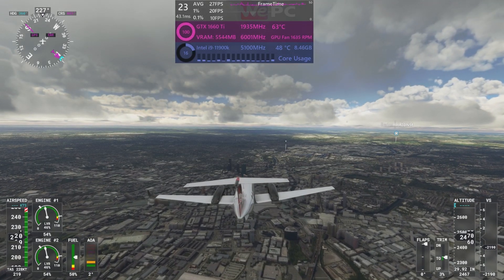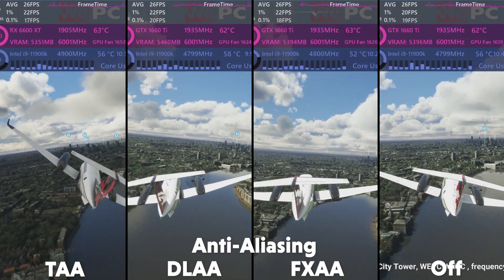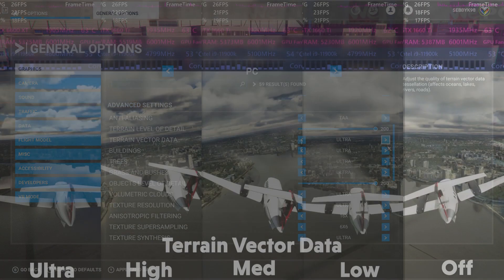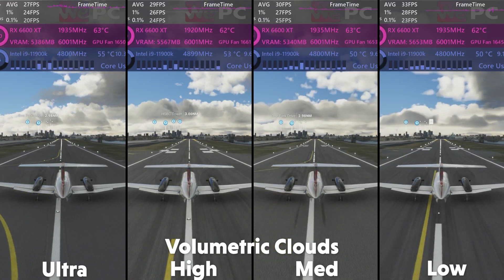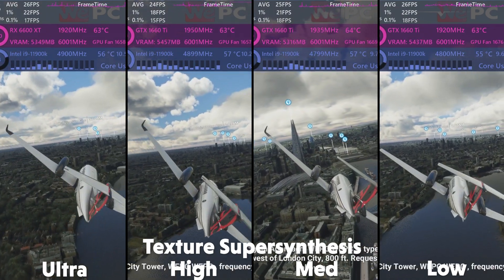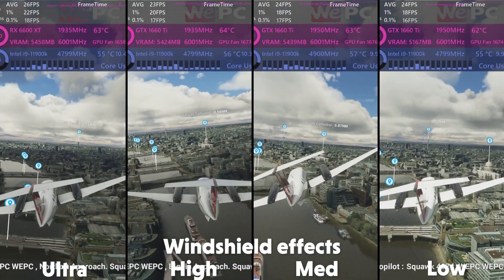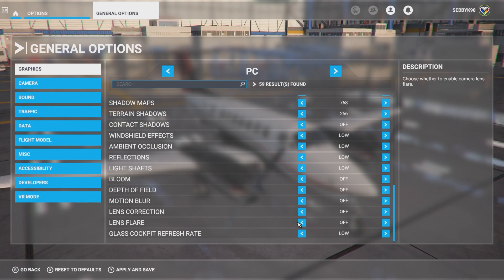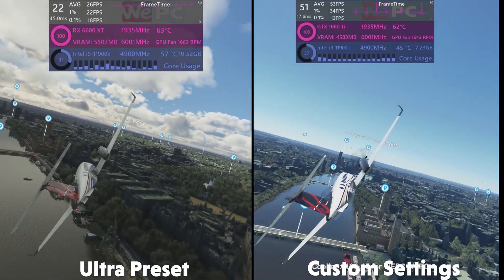I DOUBLED my FPS in Microsoft Flight Simulator 2020 | Optimization Guide 2021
Hello and welcome to WePC Benchmarks, today we're taking a look at how to double your fps in Microsoft Flight Simulator 2020. In this optimization guide we go through all the graphical settings and see what affects they have on the performance and visual quality.  Going from ultra to our custom settings increased our FPS by 100% and following this guide you can enjoy this boost too.

Our test bench ⬇
Intel i9-11900k
GTX 1660 Ti
GIGABYTE Z590 AORUS PRO AX